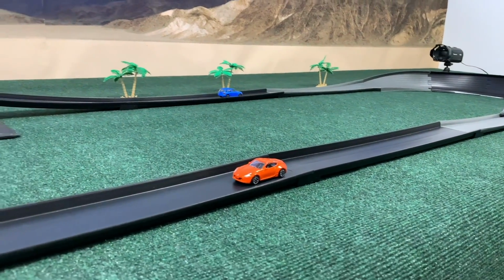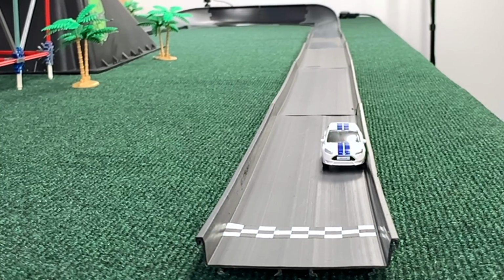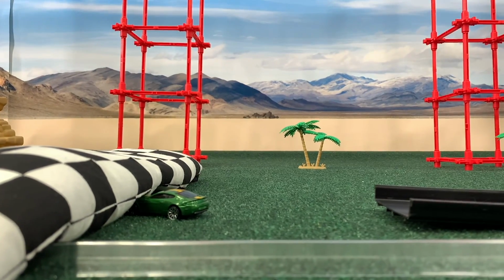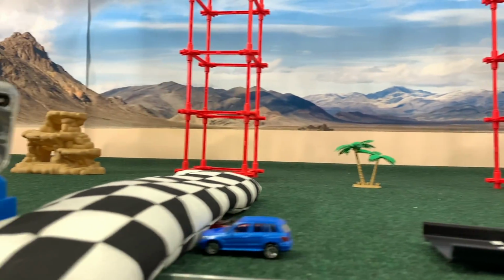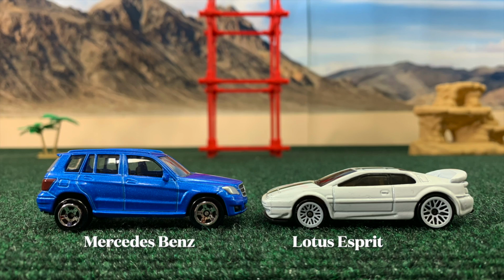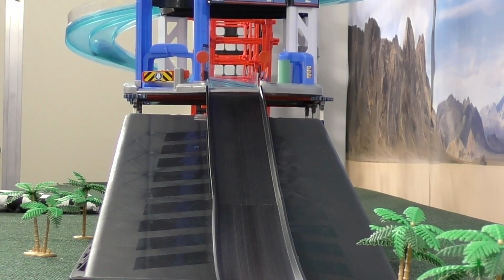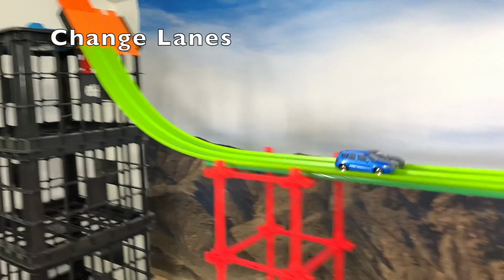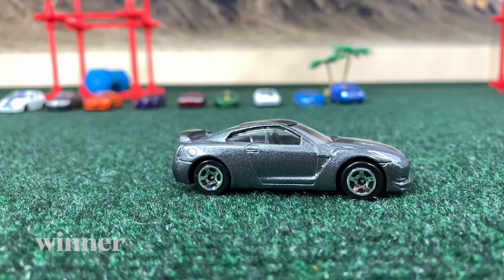Hot Wheels vs Realtoy | Diecast Garage Racing!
new in races and fun channel the super tournament championship of Hot Wheels vs Realtoy | Diecast Garage Racing! . in this this circuit you will see the hot wheels sport cars in a hot wheels fat track .
This an adult diecast channel for entertaining.

augmoto track